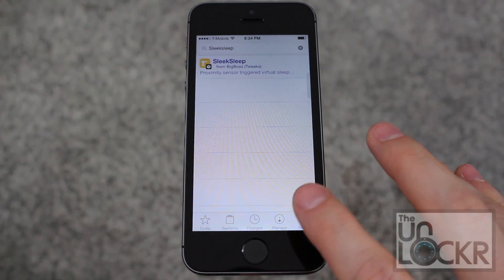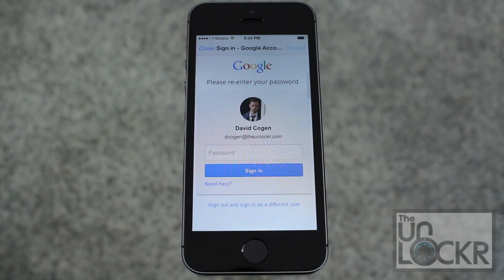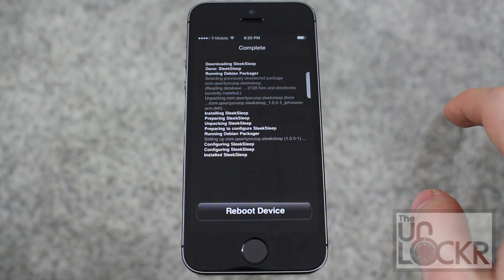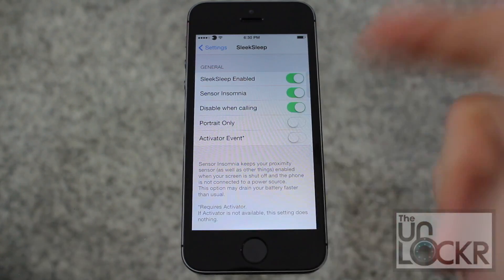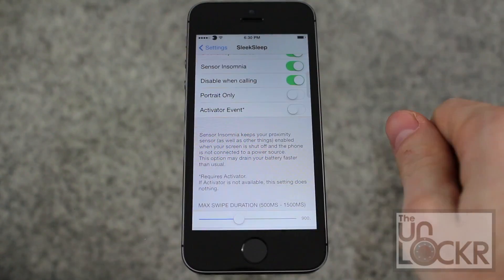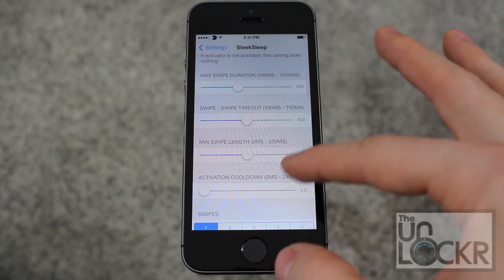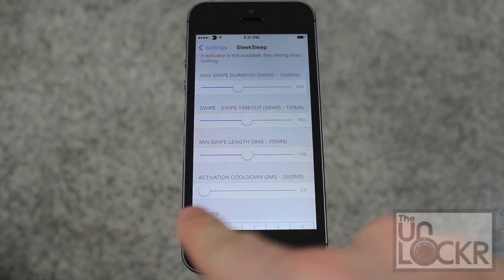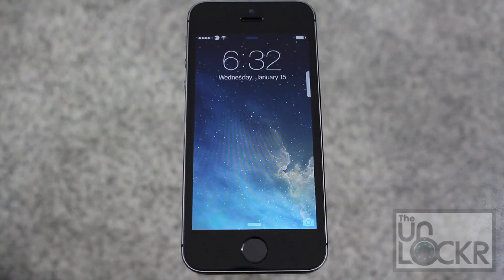How to Swipe your Hand Over your iPhone to Wake It from Sleep in iOS 7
About this Video:
You're jealous of Air Gestures on the Galaxy Android devices. They may not be the most functional of features, but they sure do have that show off factor (that Siri just isn't giving you anymore). Too bad the iPhone doesn't have that sort of functionality... or does it?

Thanks to a jailbreak tweak called SleekSleep, you can get at least one of the Air Gesture features on your iPhone (without having to compromise by having tons of other crappy Samsung software on your device). With SleekSleep, you can wave your hand over the proximity sensor at the top of the device to wake up and put your iPhone to sleep.